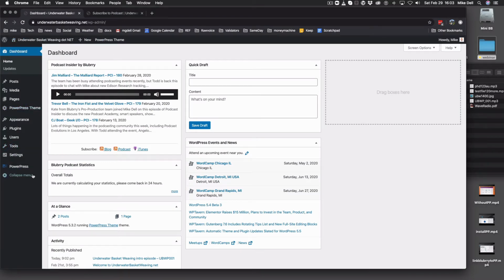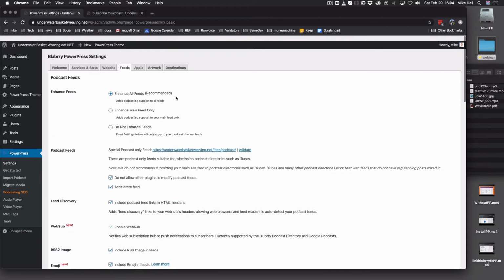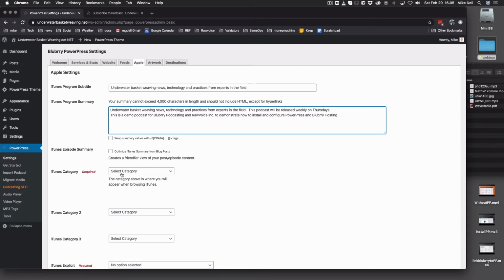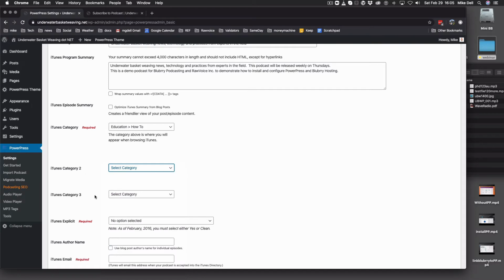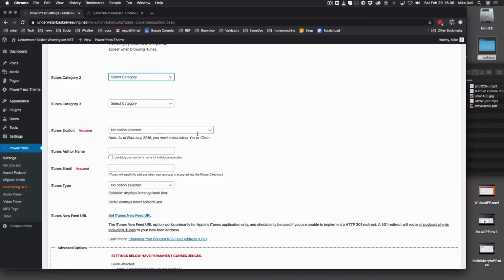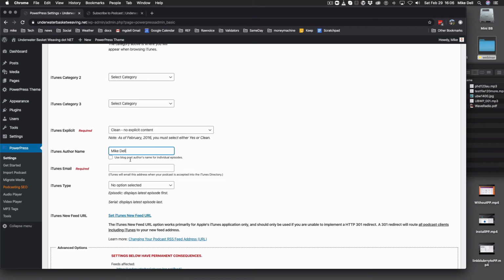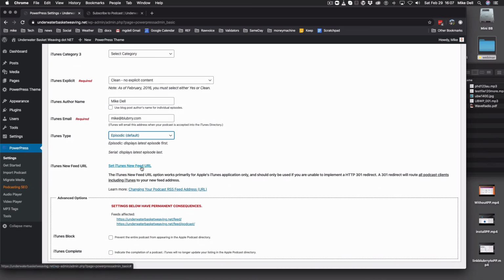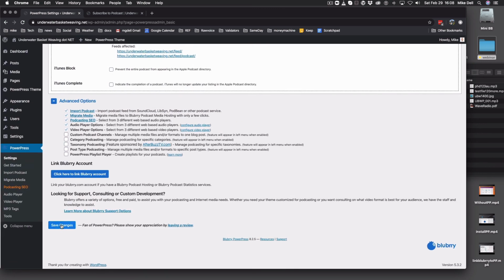Apple Settings in Blubrry PowerPress - The Apple Podcasts settings using the Apple Tab.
Setup the Apple Podcasts settings in Blubrry PowerPress Podcasting Plugin for WordPress with Mike Dell